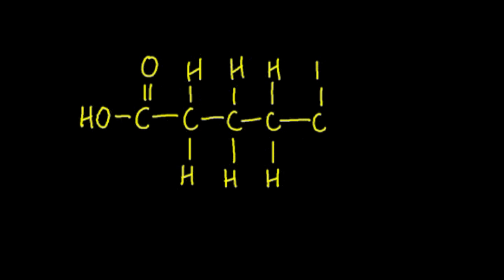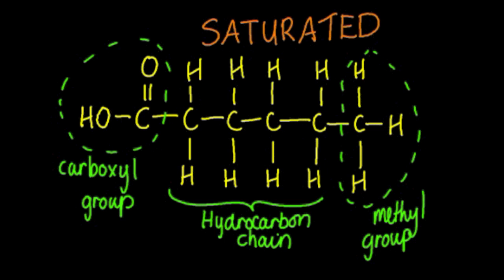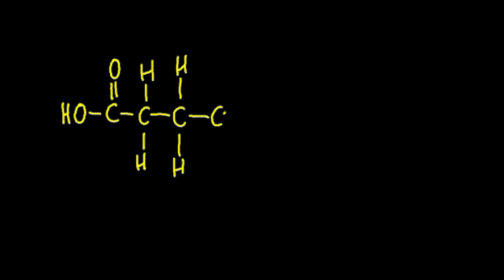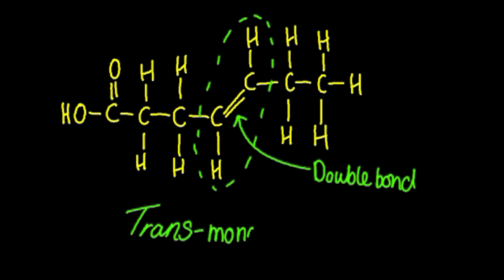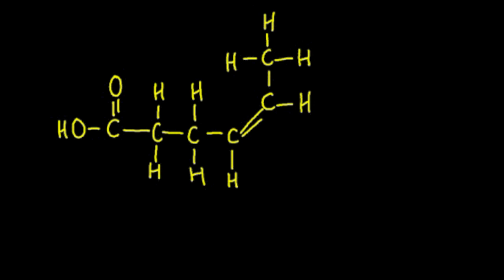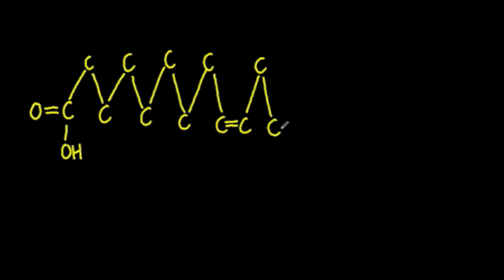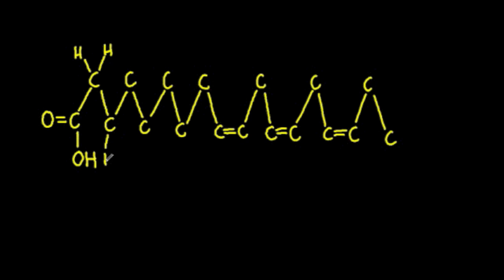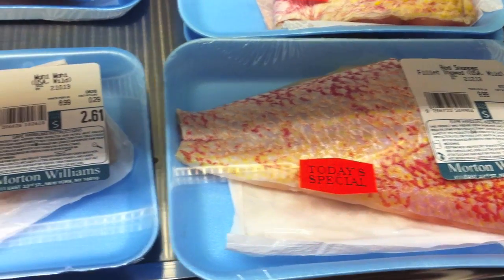A.1.6 Outline the variation in the molecular structure of fatty acids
Fatty acids have 3 parts to their structure: '-COOH' carboxyl group, '-CH3' methyl group (or omega group) and the hydrocarbon chain in the middle.

Saturated Vs Unsaturated:  A saturated fatty acid means that every carbon in the hydrocarbon chain is attached to as many hydrogens as possible whereas in contrast in an unsaturated fatty acid there is one or more double bonds in the hydrocarbon chain because some carbons are not attached to the maximum number of hydrogens possible.

Monounsaturated Vs Polyunsaturated:  A monounsaturated fatty acid is one which contains only one double bond, whereas a polyunsaturated fatty acid contains two or more double bonds

Cis Vs Trans unsaturated: In a Cis unsaturated fatty acid the hydrogens (attached to the carbons either side of the double bond) are on the 'same side' so far as the diagram goes.  In a Trans unsaturated fatty acid the hydrogens (attached to the carbons either side of the double bond) are on 'opposite sides' so far as the diagram goes.

An Omega-3 fatty acid is an example of a Cis-polyunsaturated fatty acid that the IB wants you to be familiar with.  It is named as such because the first double bond is on the third carbon if you count from the omega group (methyl group)